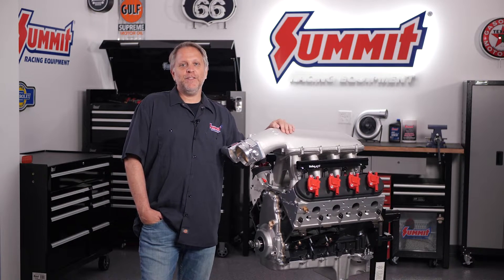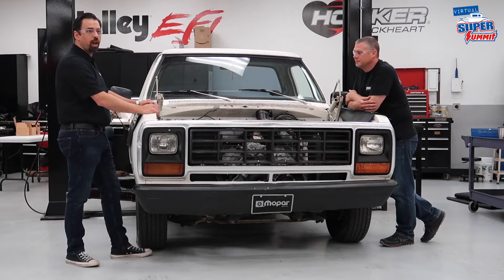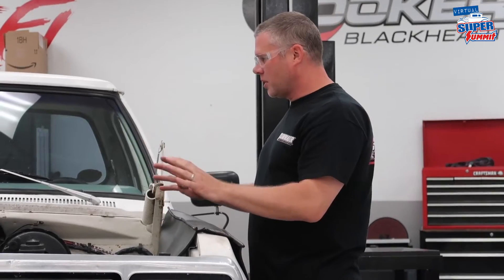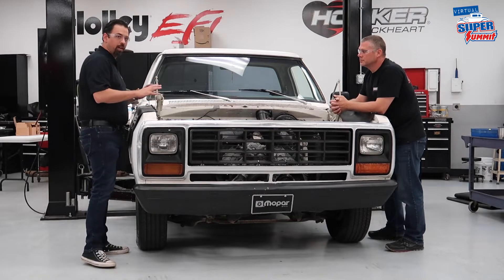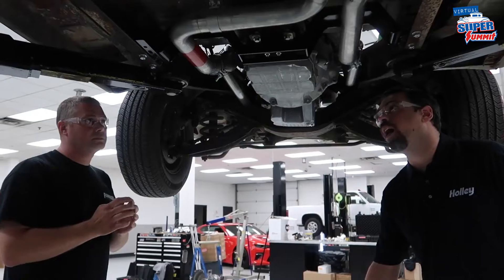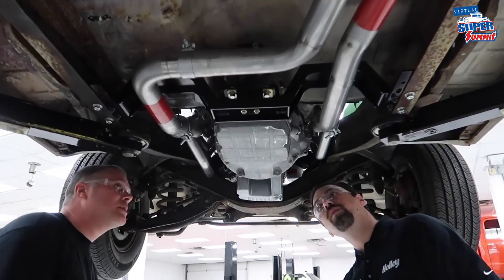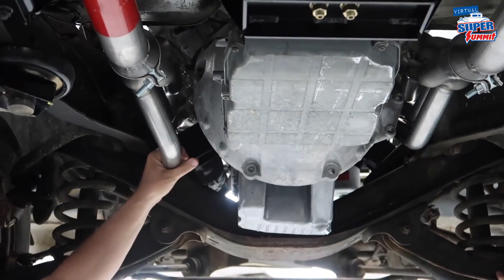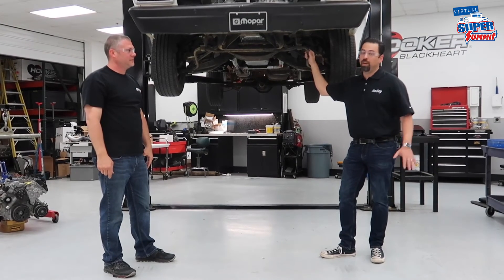Holley -- Virtual Super Summit 2020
Holley is a well established name in the aftermarket and has become a go-to company for LS parts. Now, the company is turning its attention to the Gen. III Hemi, including a line of Hemi swap parts and accessories. Get a peek inside the Holley laboratory to learn more!